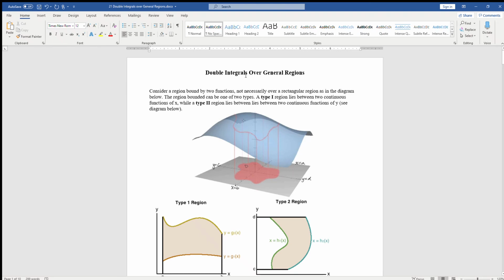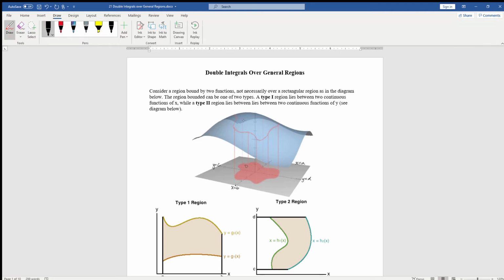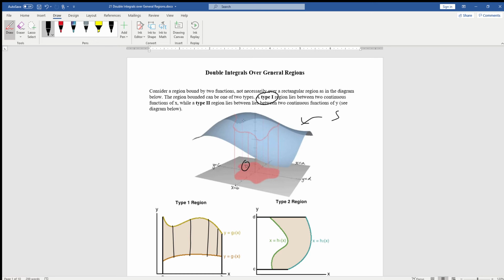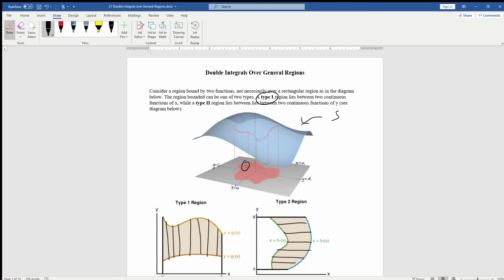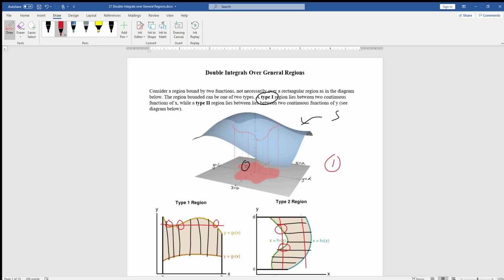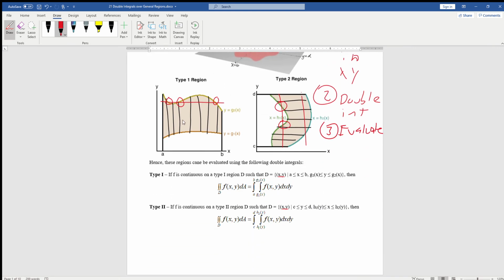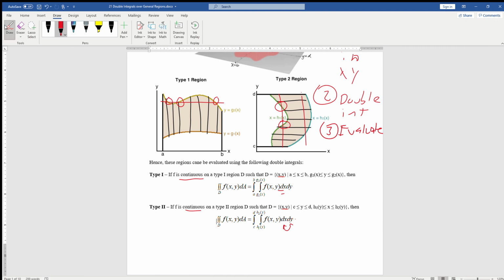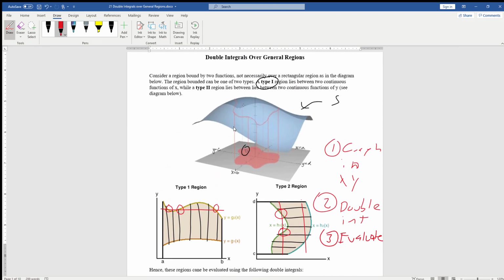21 1 Double Integrals over General Regions